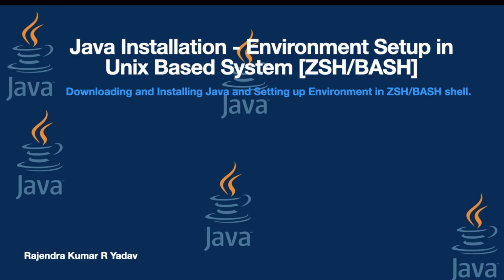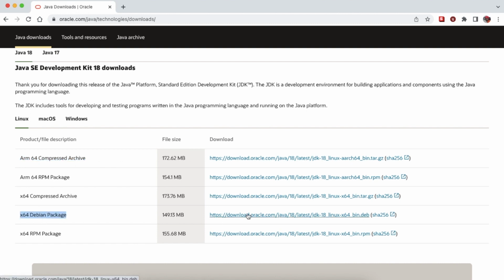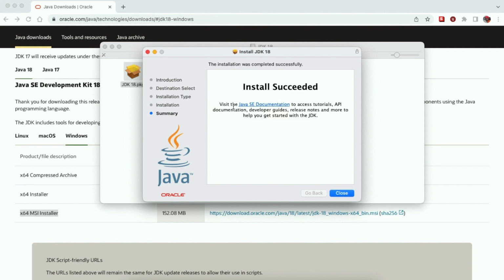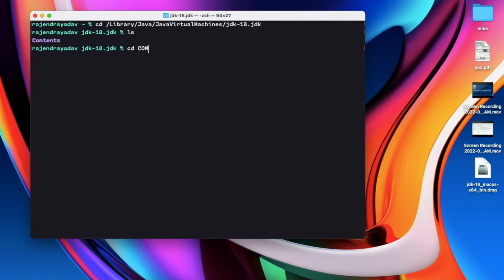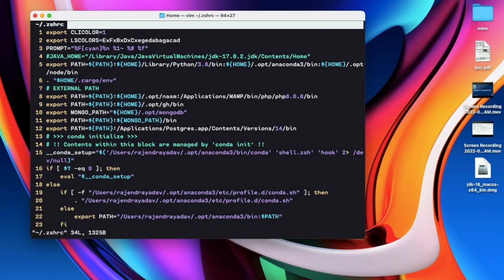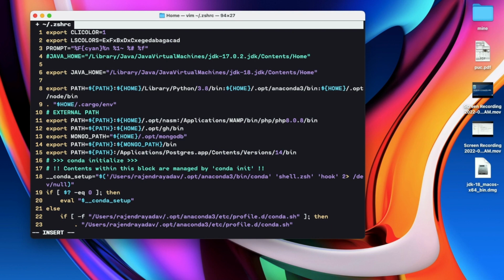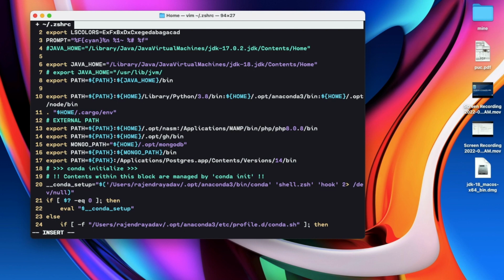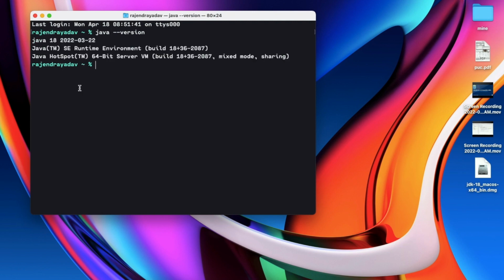Downloading and Installing JDK in Unix Based System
I am trying to Download and install JAVA_HOME.  I have talked about Linux and MacOS.
I have JDK18 and installed it in Mac and setup path.

To install in Debian Based Operating System run:
sudo dpkg -i package-name.deb
- Other all command will be same for as in Mac other than path.

To install in Redhat based Operating System run:
rpm -ivh package-name.rpm
- Other all command will be same other than path

commands used:
exports JAVA_HOME="~/path/to/jdk/home"
export PATH=${PATH}:/${JAVA_HOME}/bin

Topic Covered 📝:
0:00 Intro
0:23 Downloading Java JDK
2:00 Installing JDK
2:50 Setting up Environment / JAVA_HOME /PATH variable.
8:17 Thanks